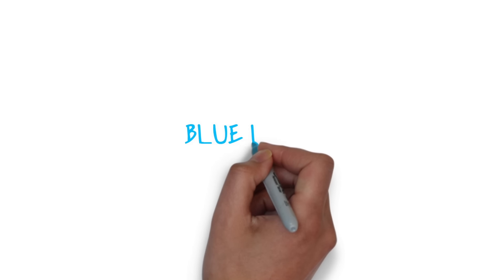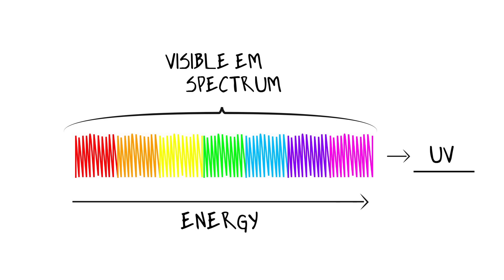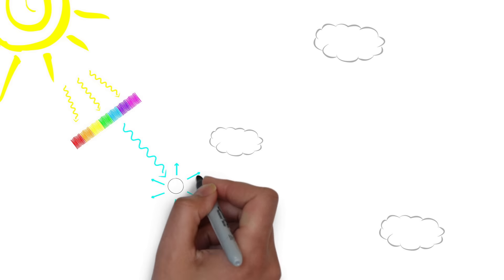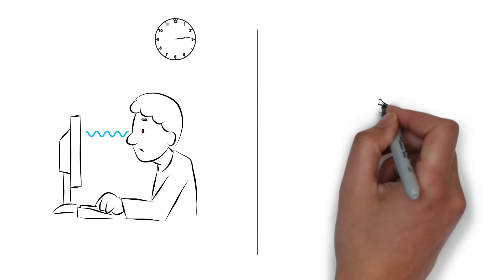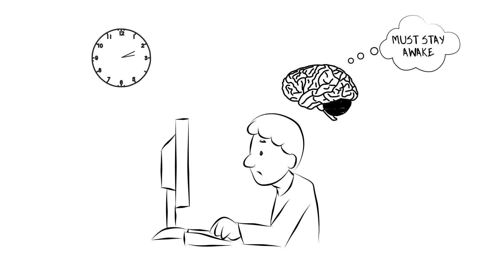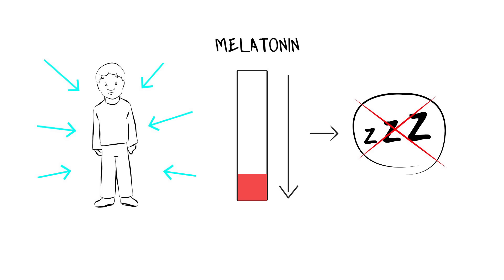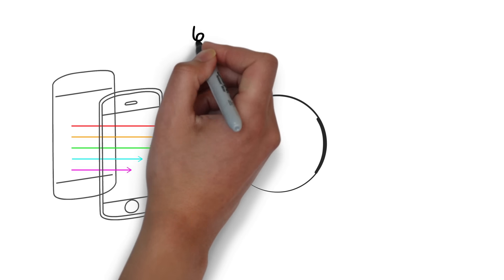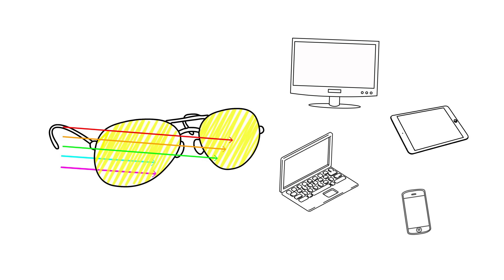Blue Light Explained